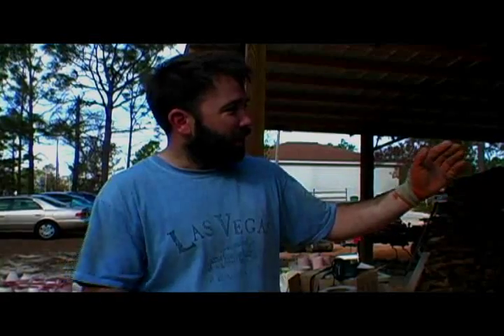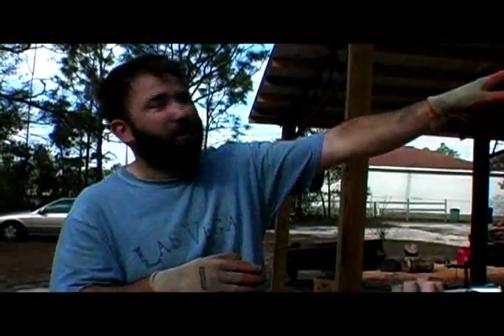Closing/Firing the Anagama - ' Anagama' - Pt. 3 - Gulf Coast Kiln Walk Society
This is the very beginning of the Gulf Coast Kiln Walk Society's endeavor to form and build their first project - 'Anagama'. The Anagama is a wood fired kiln design which used in the firing of potter's. International Pottery artist from around the world participating in firing of their works, with a large turn-out of Southeast Regional Artists as well. The process was 7 days of firing and 7 days of cooling. The works were phenomenal and will never forget.

Canon Video (GL2) footage(2005) & Editing (Final Cut Studio): Lang Holloman - vert3.com